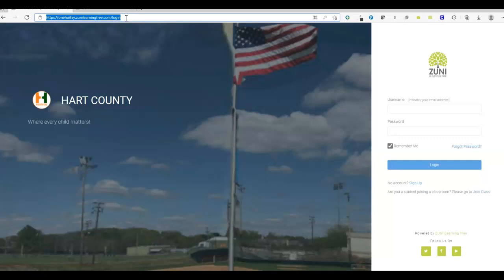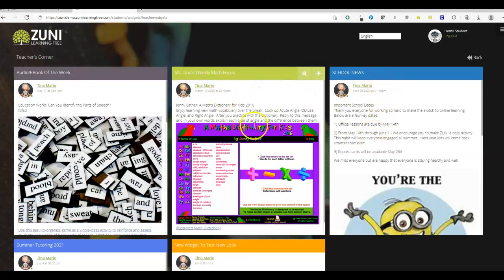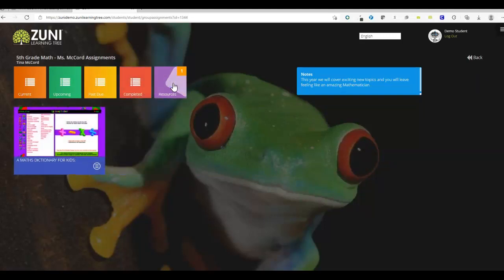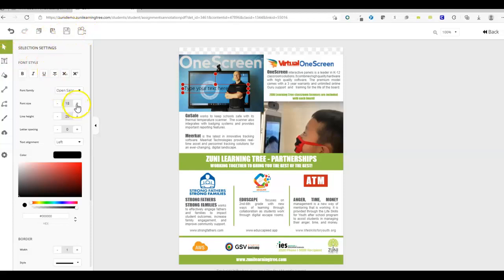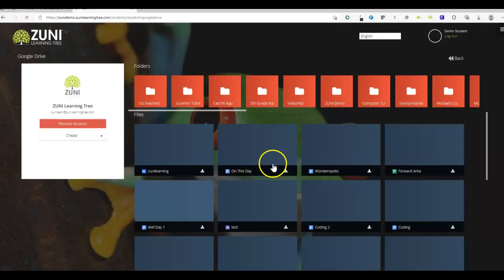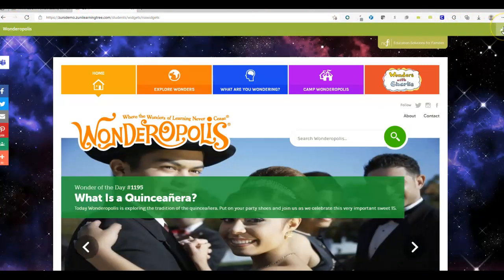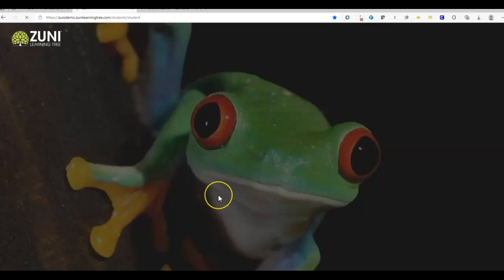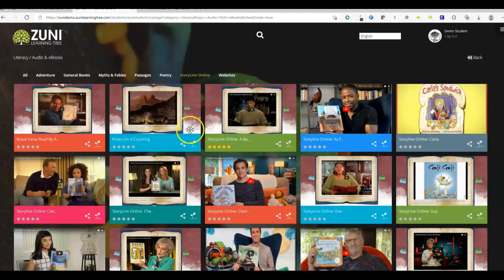OneHart Kids Login